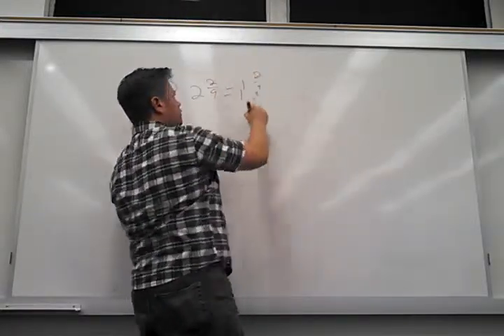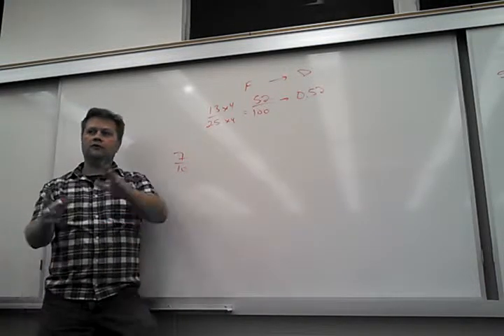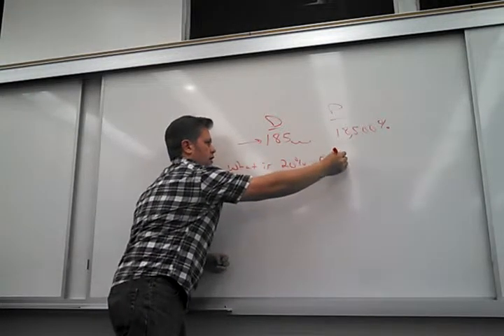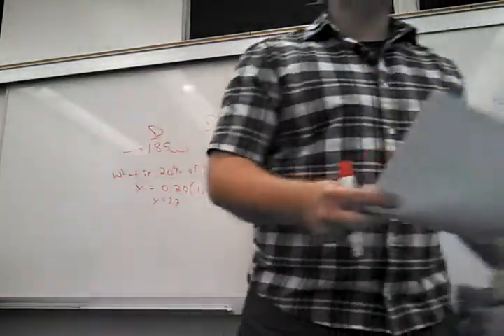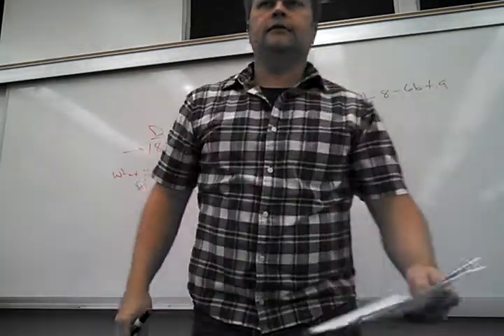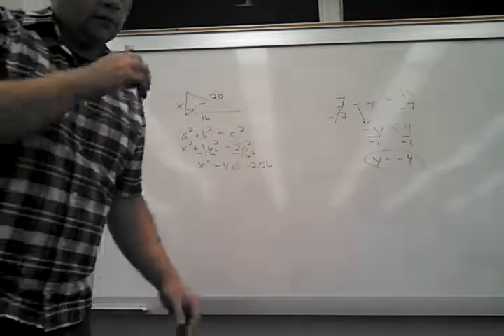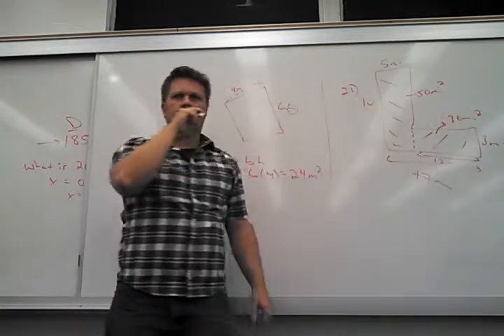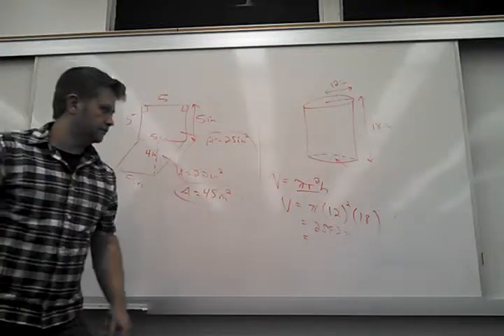Math 88, Dec 5 FINAL EXAM REVIEW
Final Exam - Tuesday, Dec 12, 6:05 - 8:05PM, same room